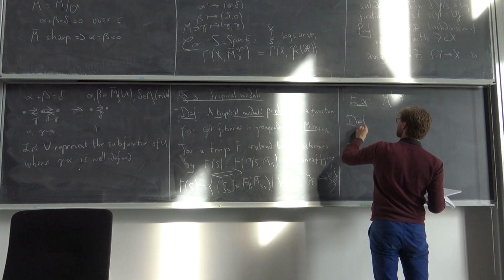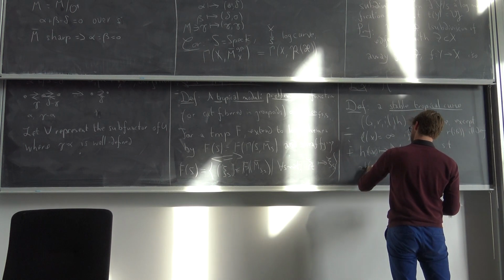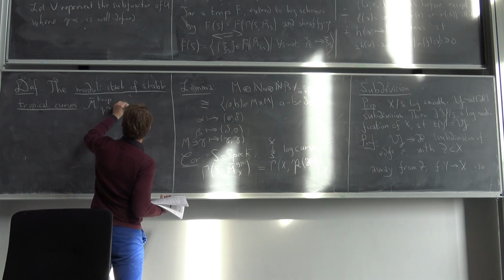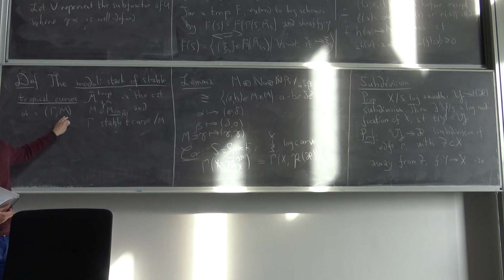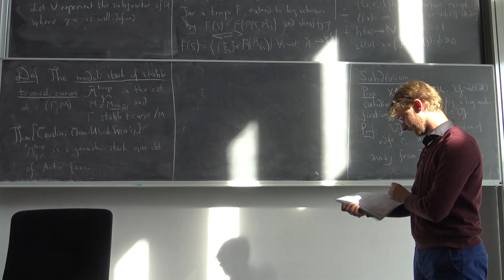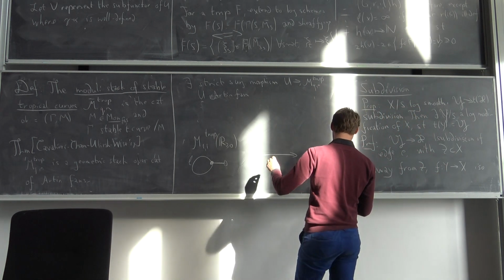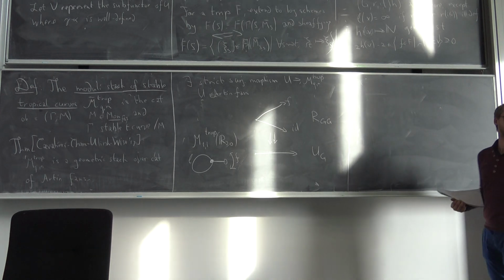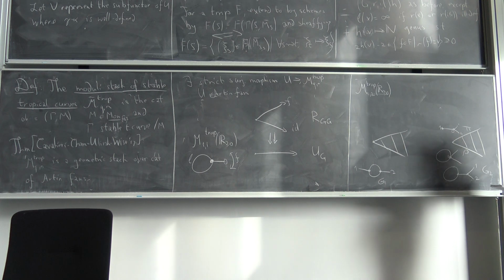Reinier Kramer (UvA): Tropical moduli problems, part 2 of 2